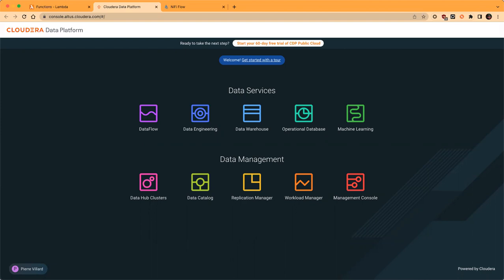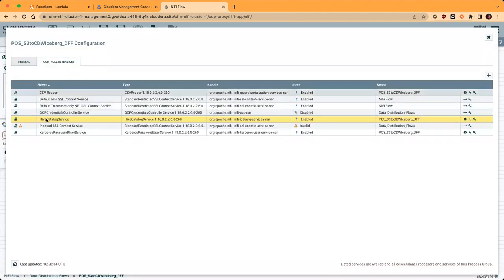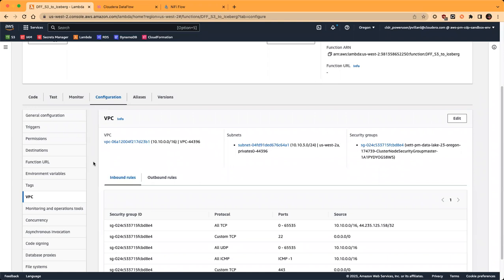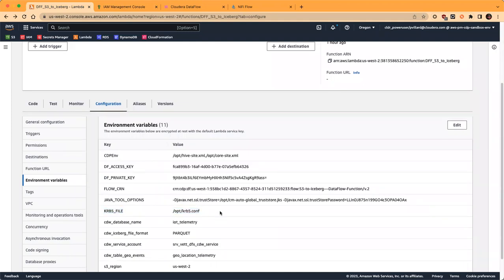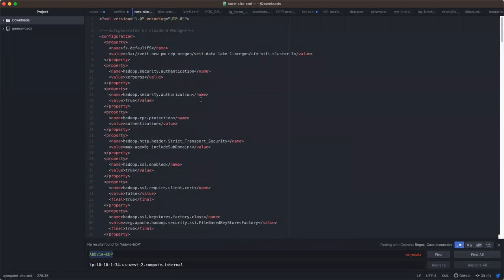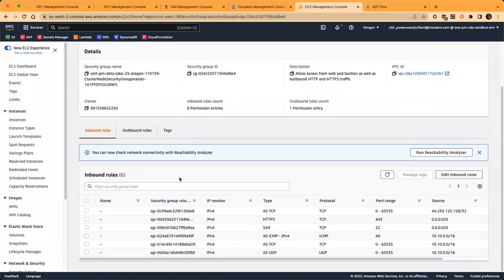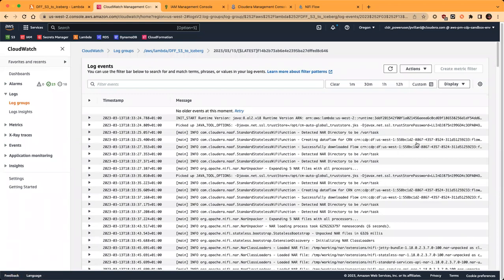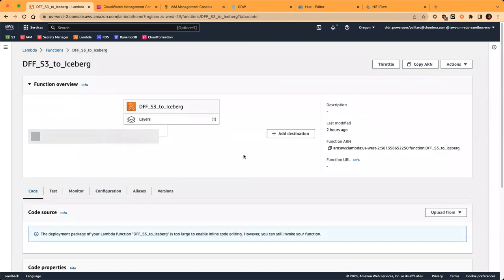S3 to Iceberg tables in CDW - Cloudera DataFlow Functions - AWS Lambda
Demonstration and explanations on how to use Cloudera DataFlow Functions in AWS in order to setup an AWS Lambda function triggered by files landing into an S3 bucket and push the data of the files into an Iceberg table in Cloudera Data Warehouse (CDW) in Public Cloud.

Things to keep in mind for this use case:
- Deploy the Lambda in the VPC of the CDP environment, provide private subnets with access to the internet
- Kerberos configuration with the krb5.conf (to update with FreeIPA IPs) via a layer, and add the corresponding environment variable
- hive-site.xml file (change _HOST by the FQDN of master nodes of the DataLake for the HMS Kerberos principal) and provide it with the layer
- core-site.xml file (change the RAZ server hosts to the ones in the DataLake to not depend on DataHub clusters) and provide it with the layer
- add the truststore to the layer and add the corresponding environment variable
- update the security group to allow traffic coming from the elastic IP attached to the NAT gateway

Something I forgot to mention at the end of the video: I created a secret in AWS Secrets Manager with the same name as the name of the parameter context associated to my flow definition and I update the permissions attached to my Lambda's role to allow read access to the secret values. That's where I'm storing the sensitive parameters of my flow.

You can also suggest what should be about the next one...